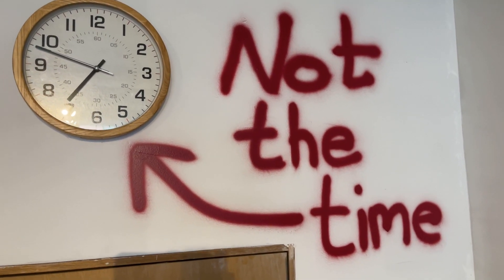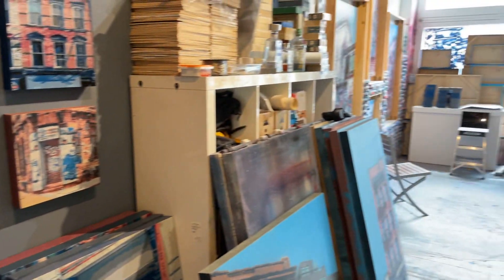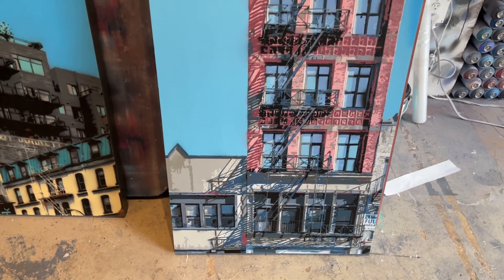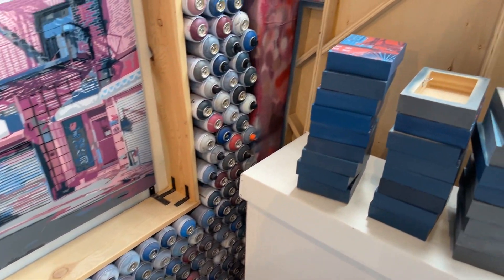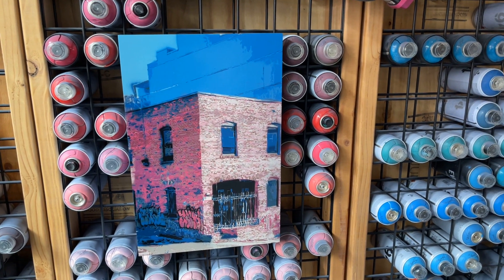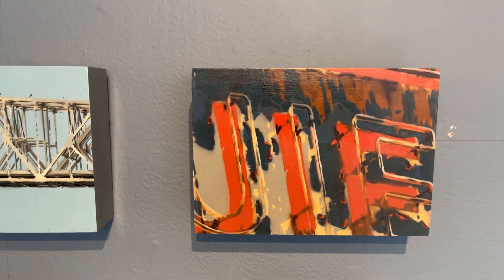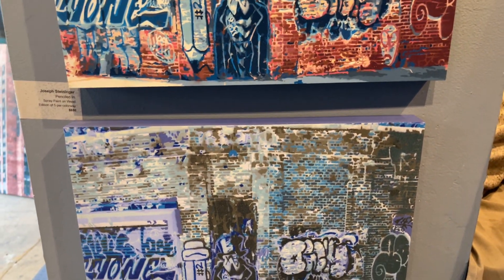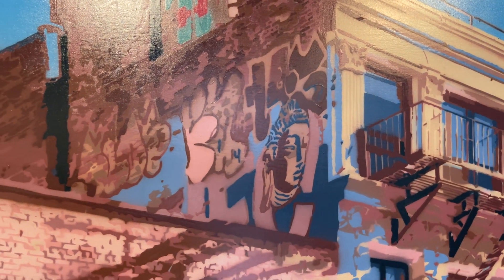Lost in Composition Studio Tour with Joseph Steininger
Joseph Steininger is an artist who lives and works in Seattle, Washington. This video is a tour of his studio.